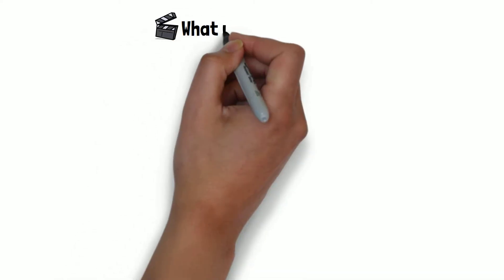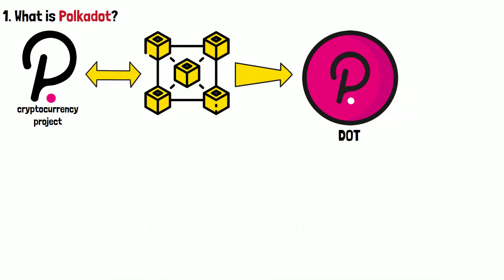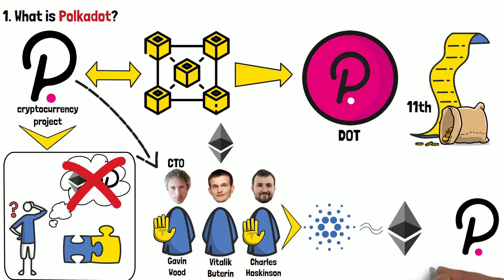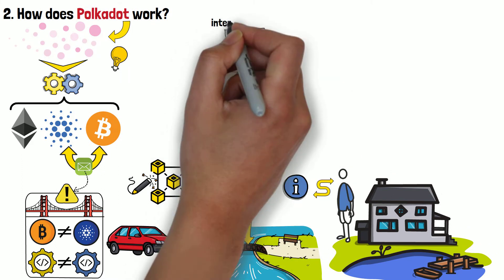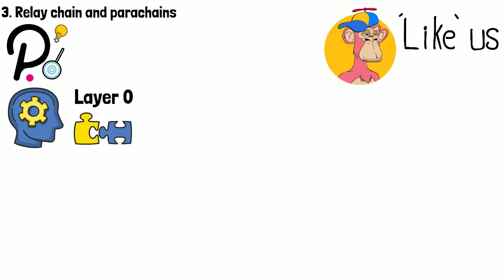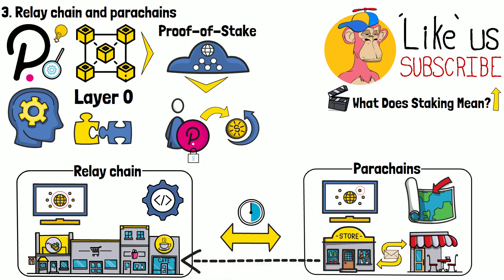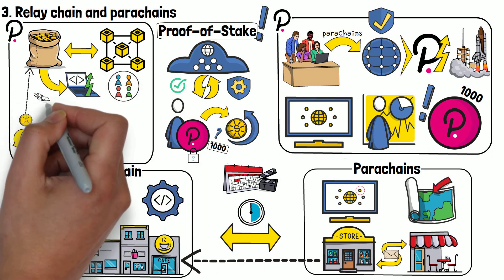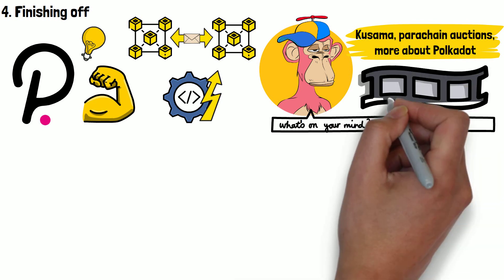What is Polkadot in Crypto? (DOT Animated Explainer)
What is Polkadot in crypto?

Polkadot is a cryptocurrency project that has its own blockchain, as well as a native coin called DOT. What makes Polkadot unique is the fact that it acts as a “Layer 0” blockchain - in other words, its main goal is to increase the interoperability between blockchain networks, and allow different blockchains to communicate with each other better.

While Polkadot might seem pretty simple on the surface, it’s an intricate crypto project that has a lot of different and unique details associated with it. In this video, I will tell you what is Polkadot, exactly, explain how it works, and what it’s used for, in the first place.

Do you think Polkadot is an important part of the blockchain world? Does it succeed in its interoperability quest? Share your opinions in the comments section below!

Video Time Table:

0:00 Introduction to What is Polkadot in Crypto
0:54 What is Polkadot?
1:59 How Does Polkadot Work?
4:15 Relay Chain and Parachains
7:38 Wrap-up: What is Polkadot in Crypto?